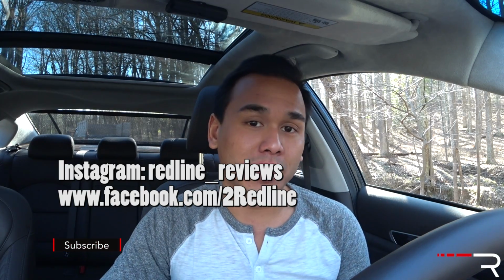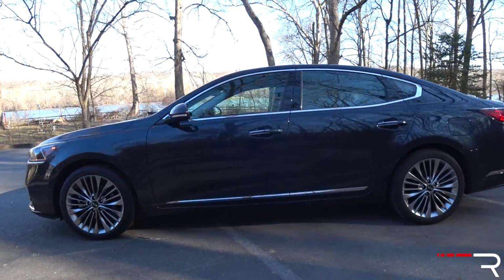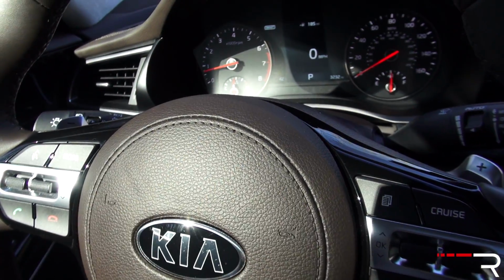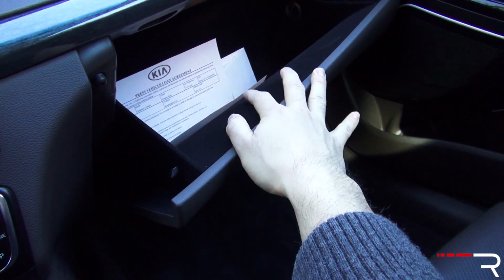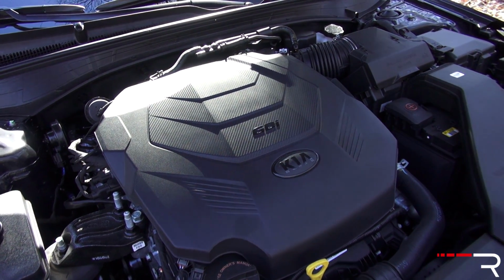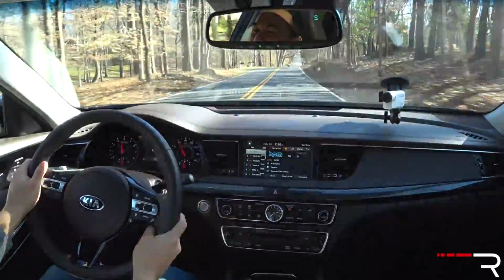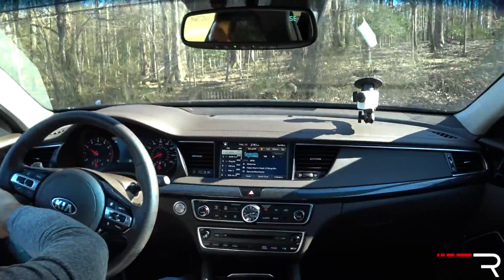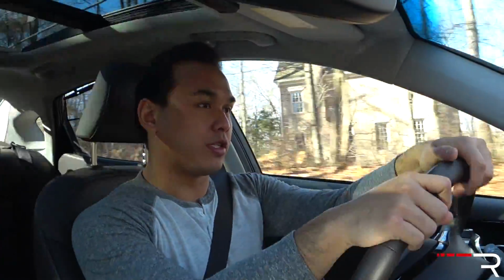2017 Kia Cadenza SX-L – Redline: Review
As the full-size sedan segment continues to shrink, Kia takes a big risk with an early redesign for the Cadenza sedan. Slightly bigger than the best-selling Optima, this second generation features standard V6 power, a swanky interior, and premium looks to match. Those of you who won't be caught dead in an crossover but don't want to spend twice the price on a luxury badge should put one high on your list.